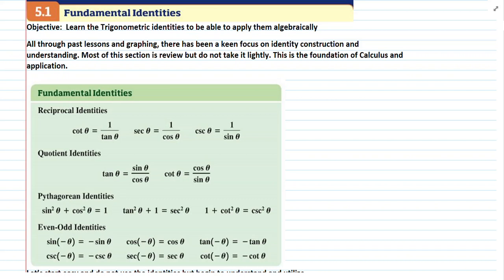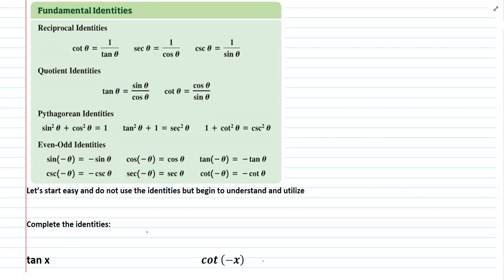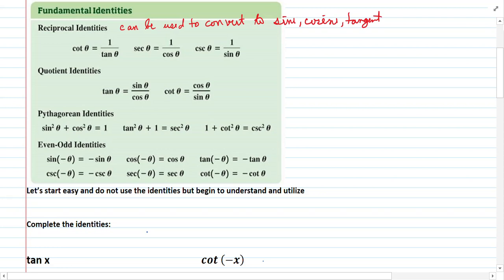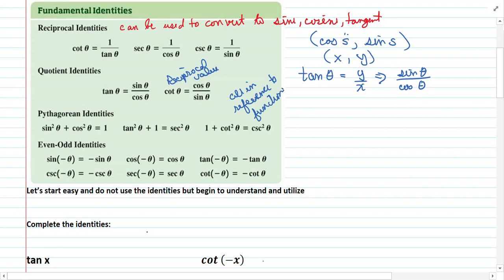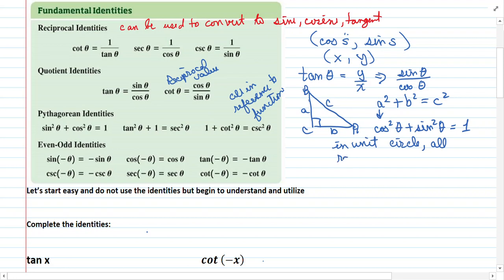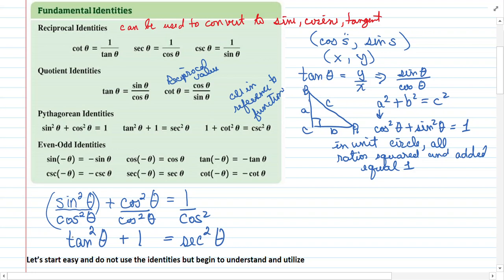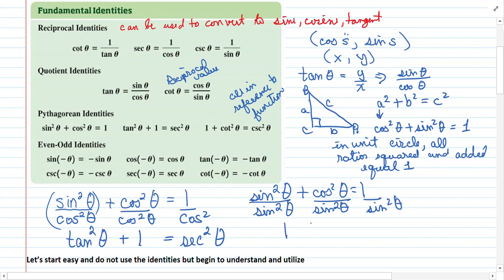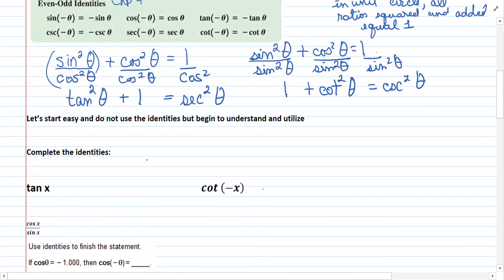M1316 sec 5.1a